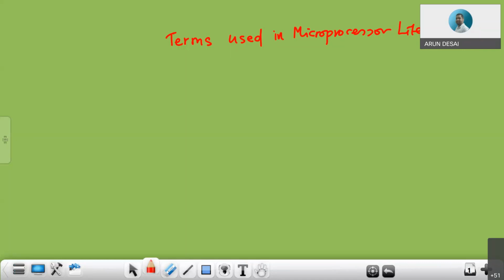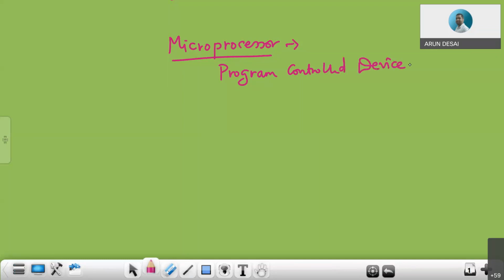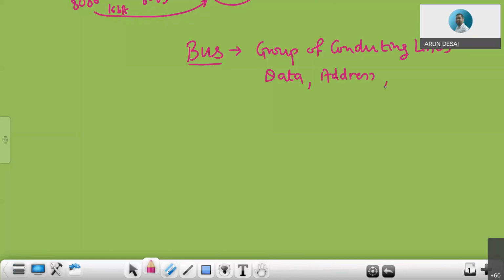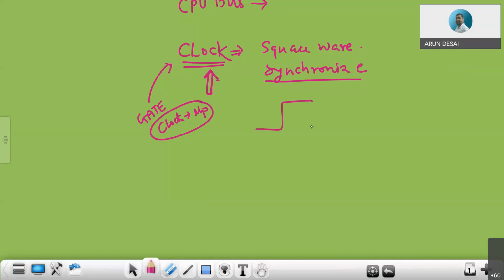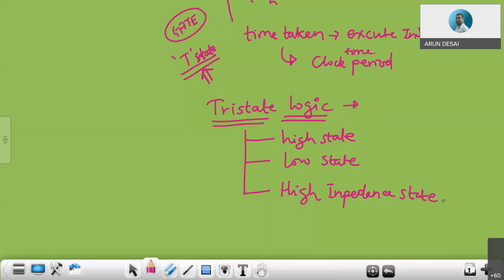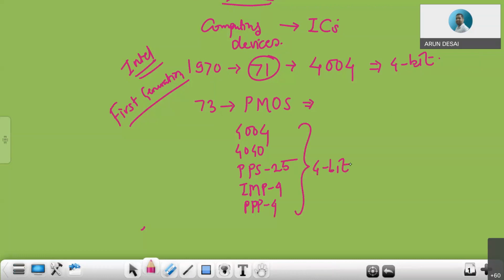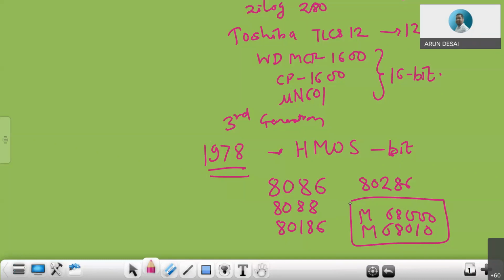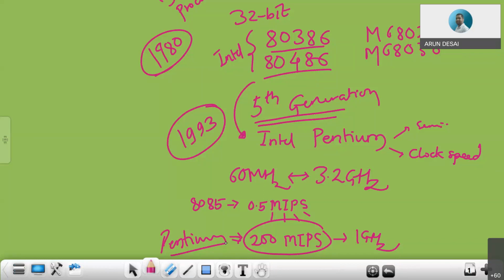DLDM 17 Evolution of Microprocessor